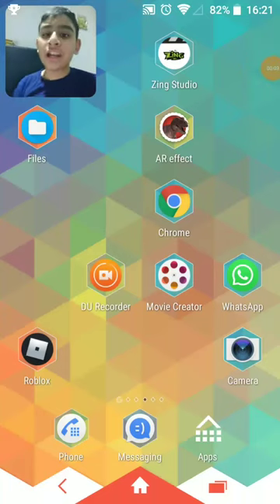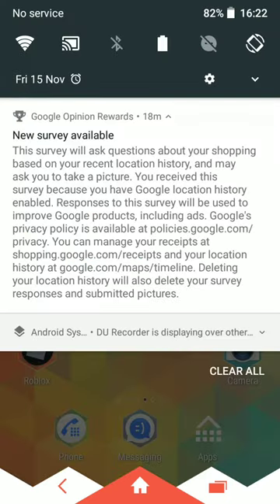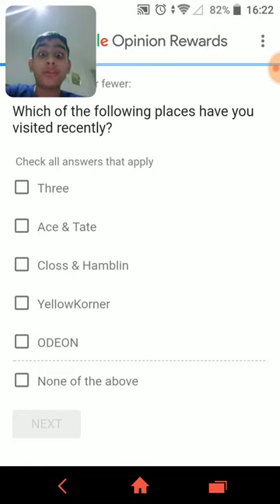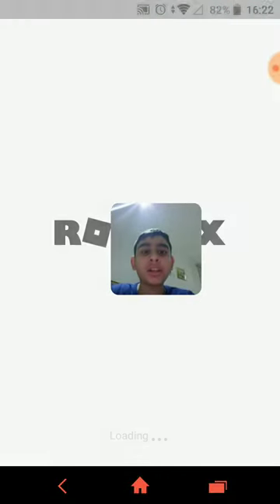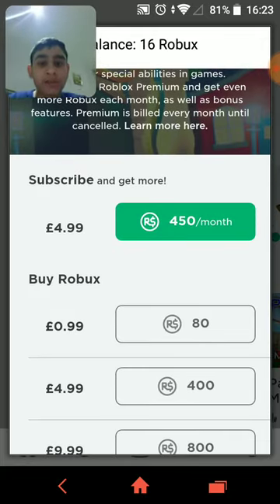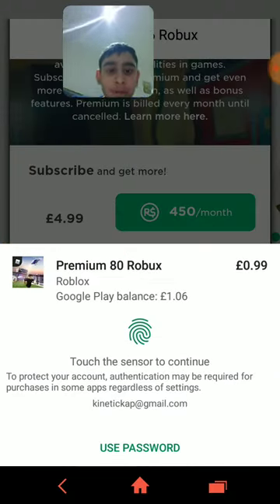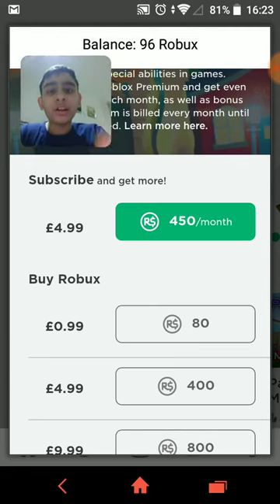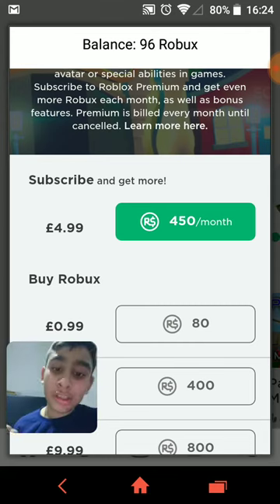How to get free ROBUX with Google rewards, buying robux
Roblox google